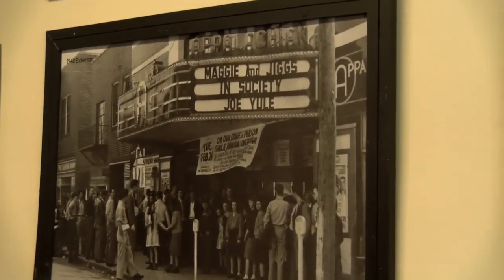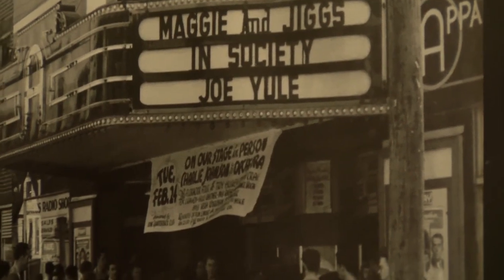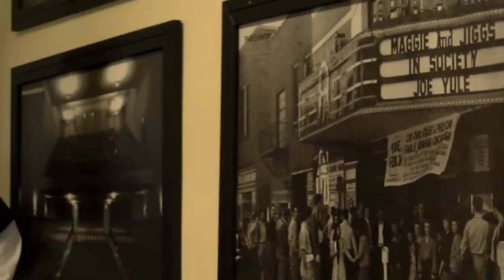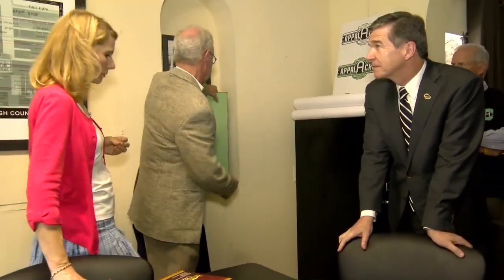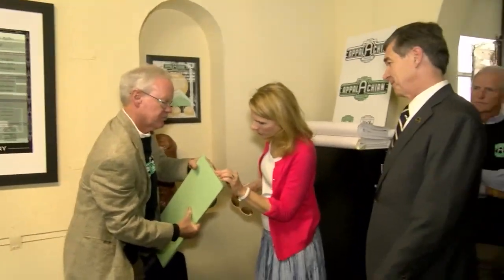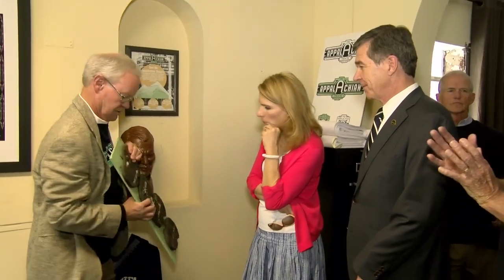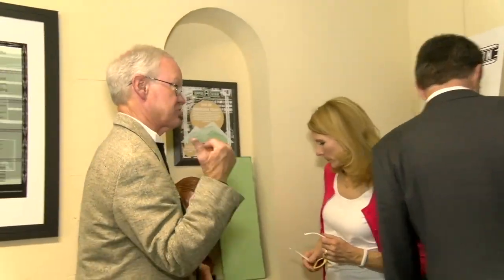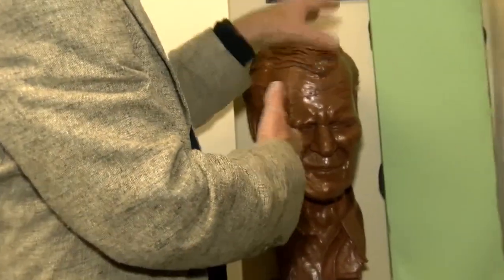Gov. Roy Cooper visits Appalachian Theatre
Gov. Roy Cooper and First Lady Kristin Cooper tour the inside of the Appalachian Theatre located on King Street. Video courtesy of AppTV.